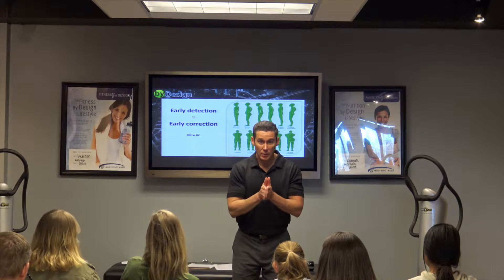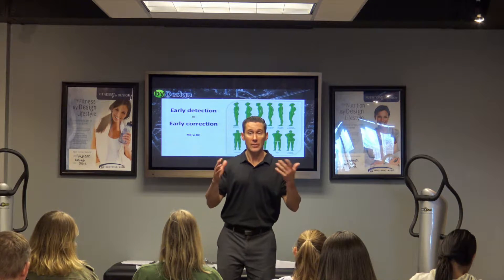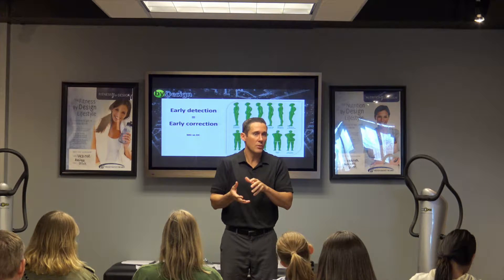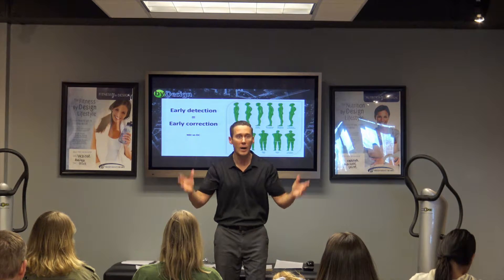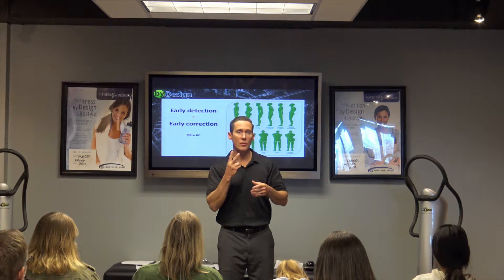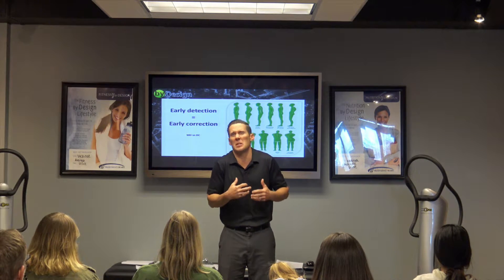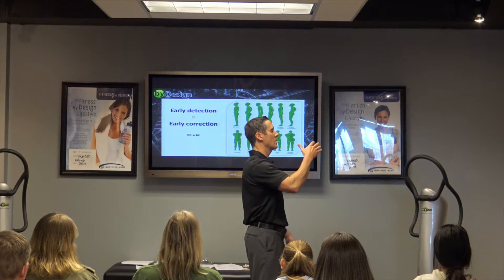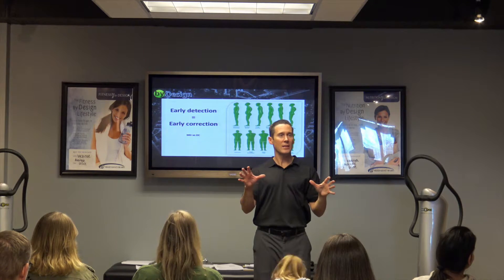How To Analyze Your Child's Posture